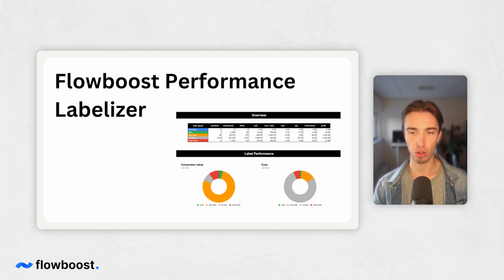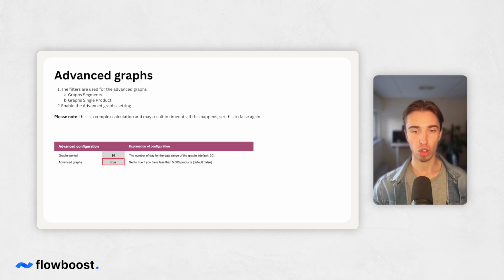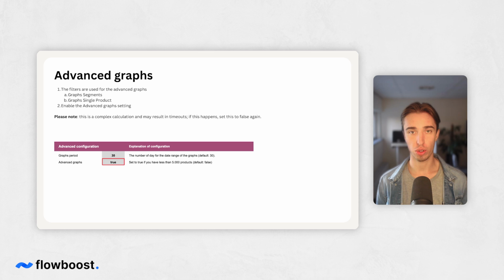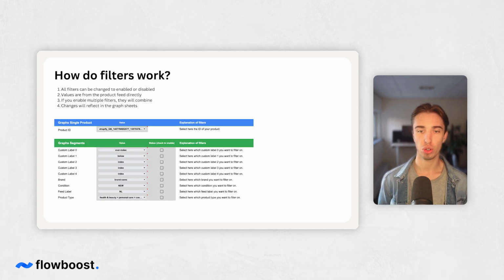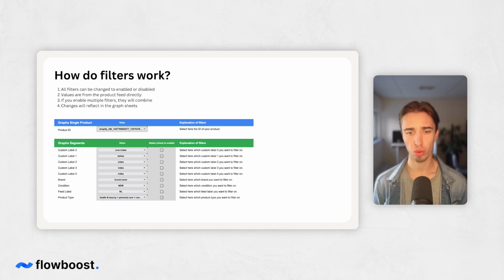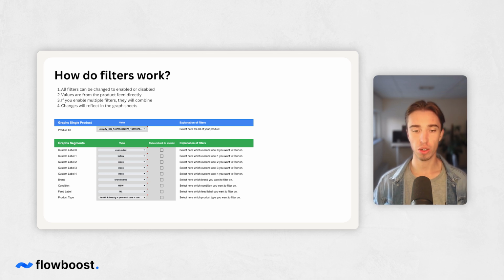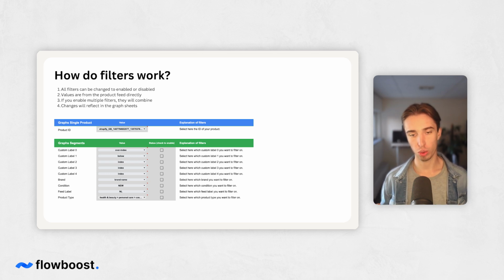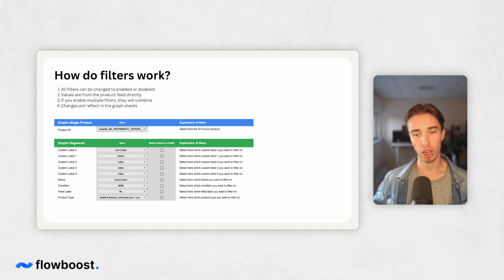How To Use The Filters - Flowboost Product Labelizer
I’ll guide you through how to use the filter sheet in the Product Labelizer script to visualise data with advanced graphs. I’ll show you how to enable the advanced graphs option and how to use various filters to create insightful graphs for single products and product segments.

In this tutorial, you’ll learn:
- How to enable advanced graphs in the config sheet.
- Tips to avoid script timeouts when using advanced calculations.
- How to filter data for both single product and segment graph sheets.
- How to combine multiple filters for more refined analysis.

Chapters:
00:00 Introduction
00:15 Enabling Advanced Graphs
00:33 Handling Script Timeout Issues
00:50 Using Filters for Graph Single Product Sheets
01:10 Setting Up Filters for Graph Segment Sheets
01:37 Combining Filters for Custom Insights

By following this guide, you’ll be able to create advanced visualisations and better analyse your Google Ads performance using the Product Labelizer script.